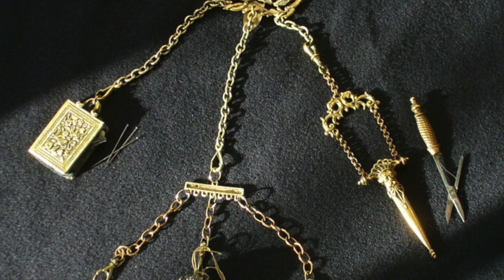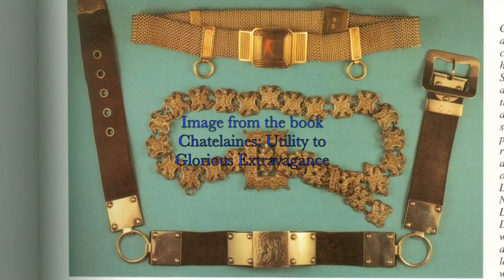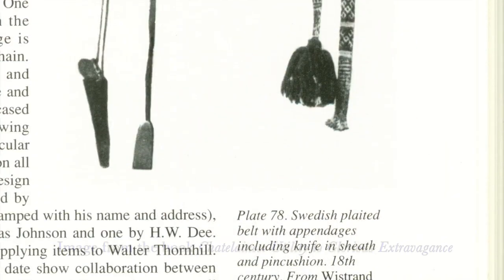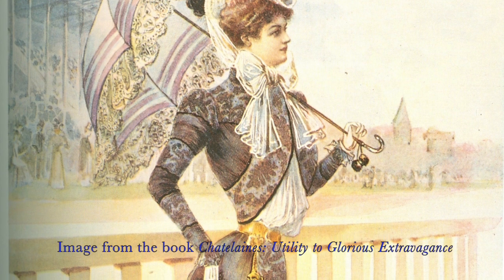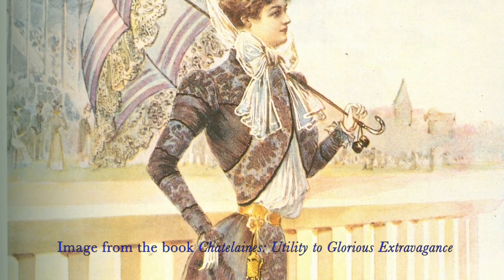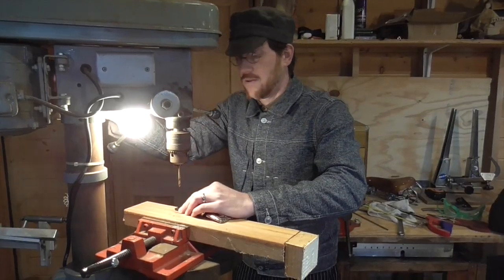Gabriel Making My Chatelaine Belt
My husband Gabriel made me a chatelaine belt - the ultimate Victorian lady's hands-free device!